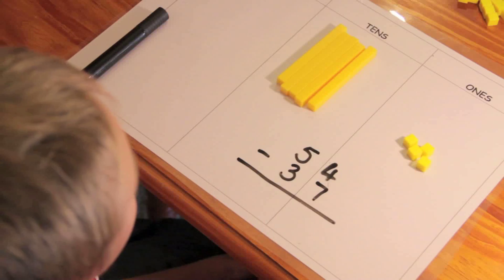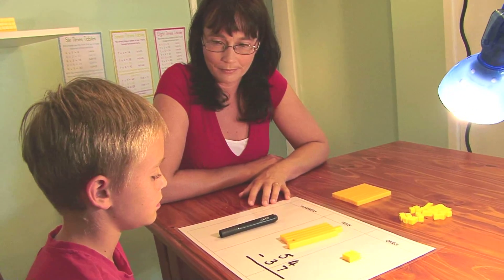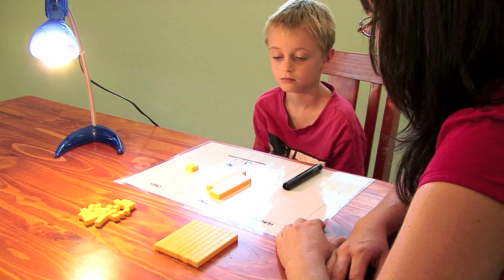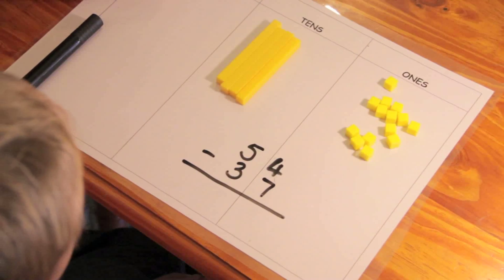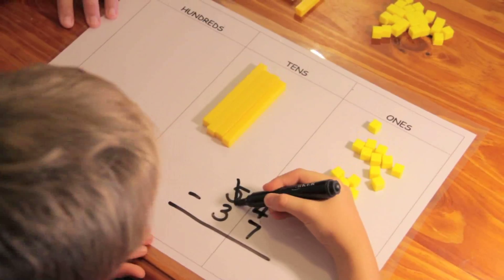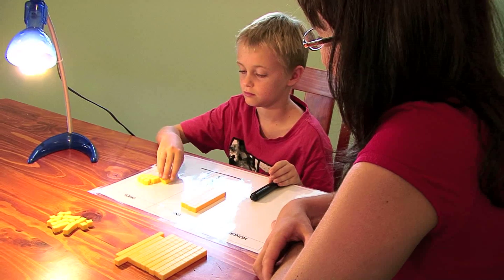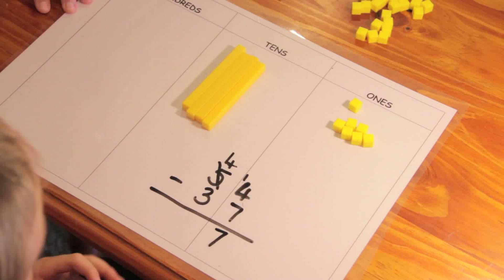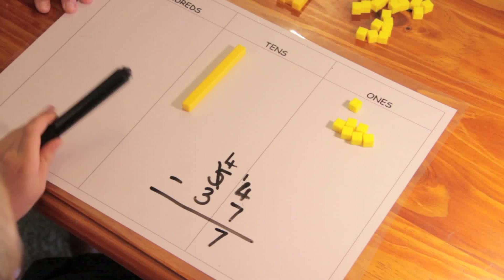02 Subtraction mpeg Maths again